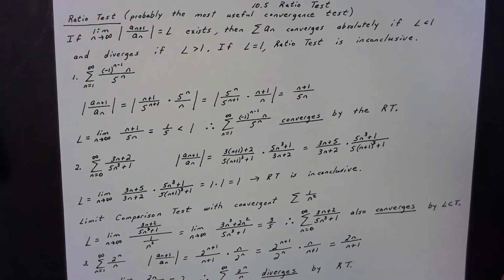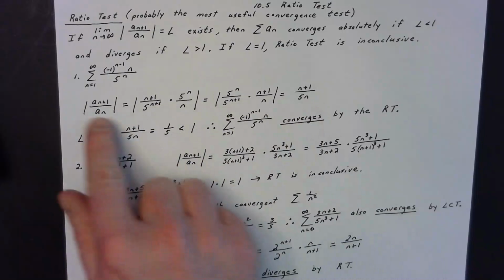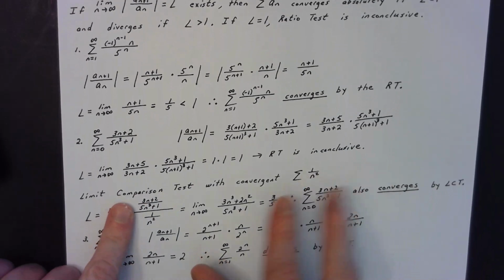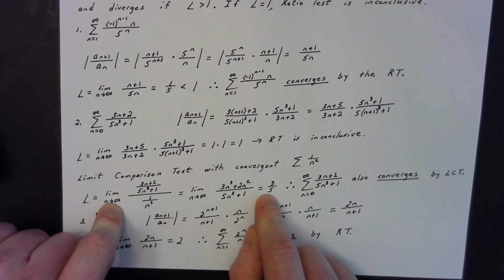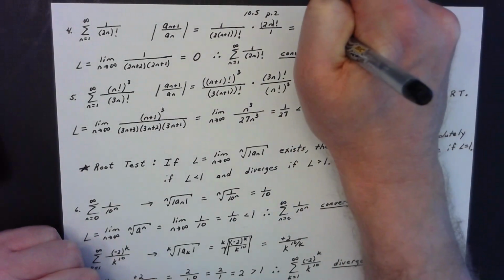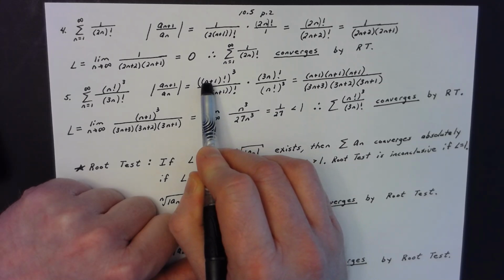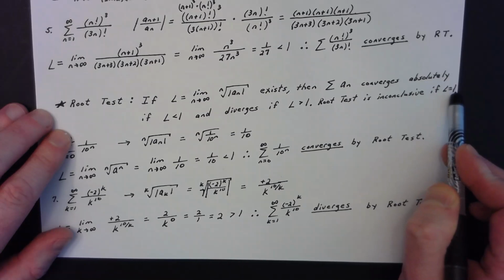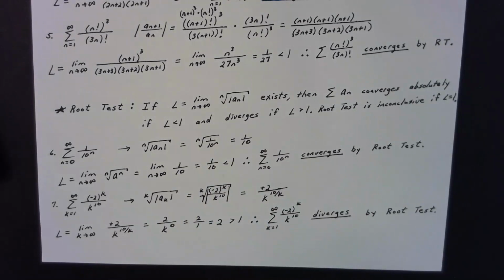10.5 Ratio and Root Test